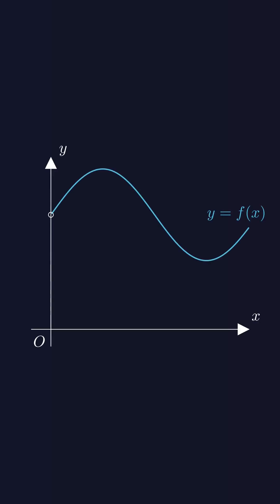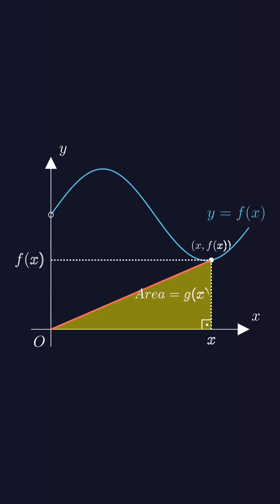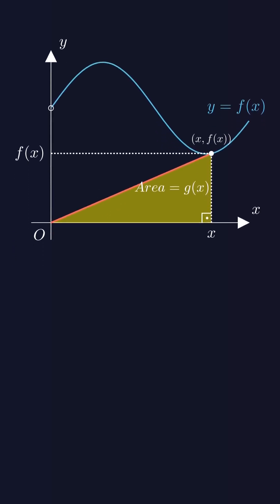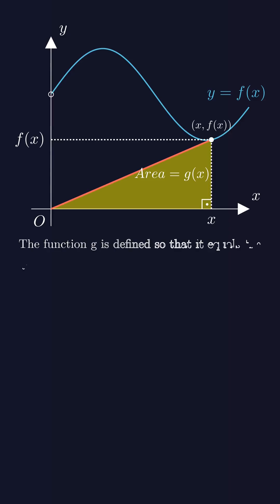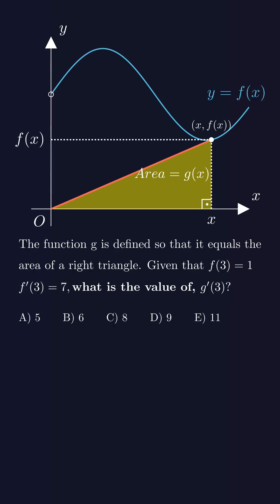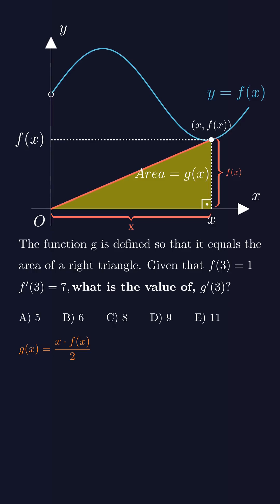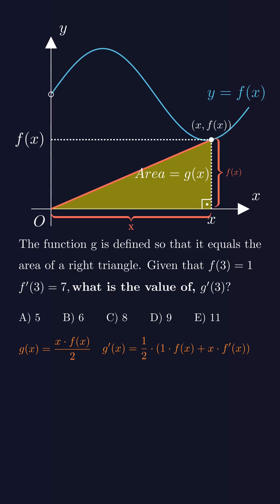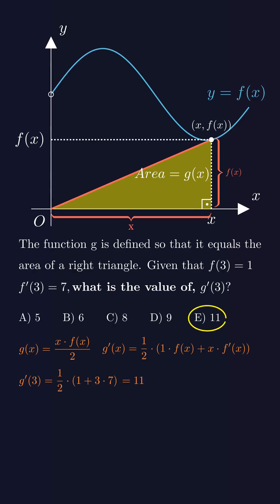Defined by Area. Solved by Calculus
Great practice for AP Calculus, A-Level, or university prep!